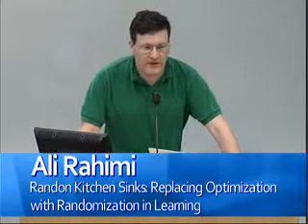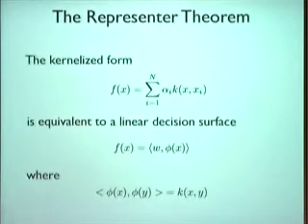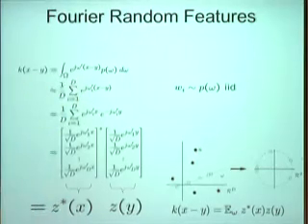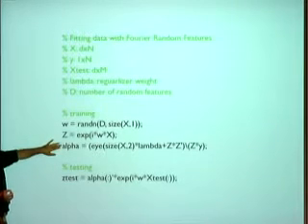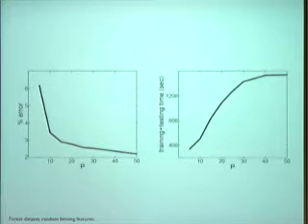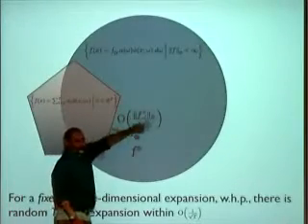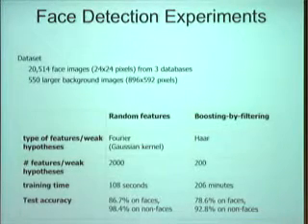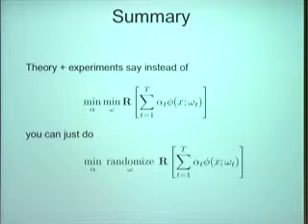Ali Rahimi explaining Random Kitchen Sinks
Video from Microsoft Research Slides are availalbe from that address. several video formats are also available from Microsoft Research.

A popular trend in computer vision, graphics, and machine learning is to replace sophisticated statistical models with simpler generic ones, and to compensate for the missing domain knowledge with huge datasets. These huge datasets in turn require us to solve huge numerical optimization problems that tax popular off-the-shelf implementations of popular algorithms. I describe a randomized way to solve these large scale optimization problems quickly, in a few lines of code, and with provably good performance guarantees. For example, a randomized version of Adaboost and of kernelized Support Vector Machine can fit millions of data points within a few minutes with almost no loss in classification accuracy. Similarly, very large Semi-Definite Programs can be solved quickly by approximating them with suitably randomized linear programs. All of these tricks randomize over most of the variables of optimization and carry out a much cheaper optimization over the remaining variables. A theoretical analysis of these tricks relies on the concentration of measure phenomenon in Banach spaces, and guarantees that in the cases I describe, these tricks work almost as well as carrying out the full optimization. I'll also describe a curious and related way of constructing numerical algorithms that execute reliably on unreliable CPUs that run at subthreshold voltages.